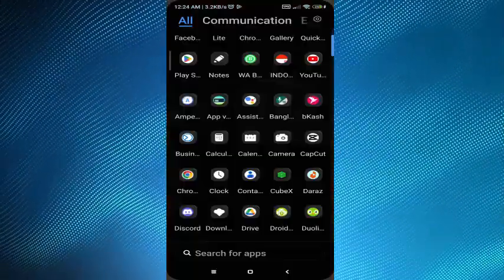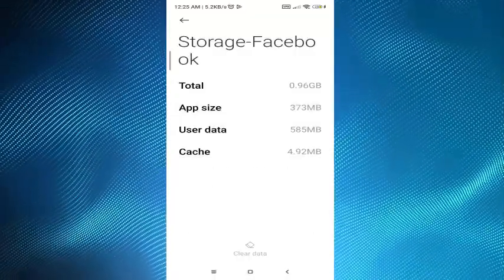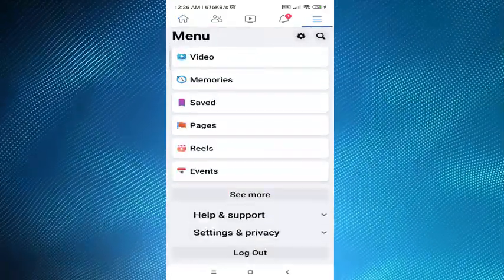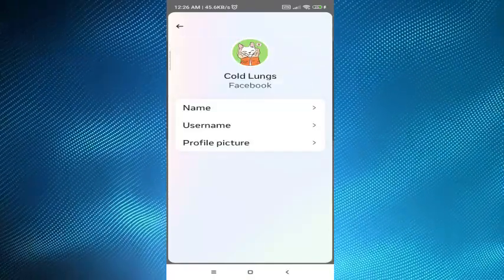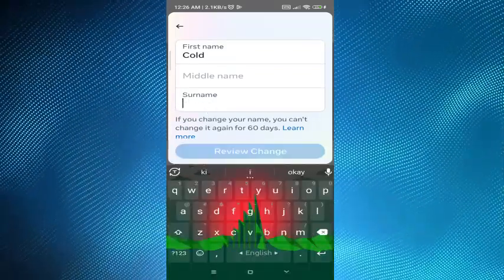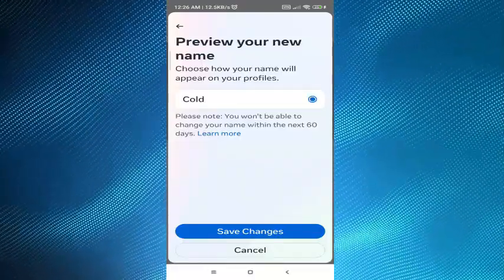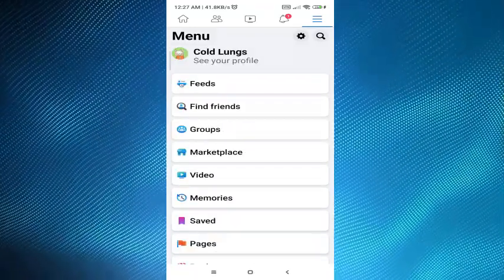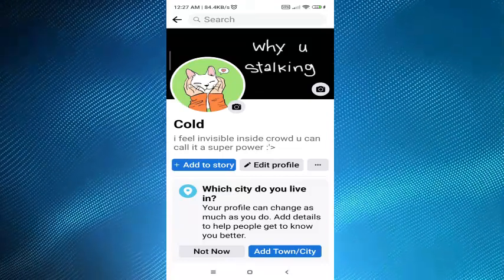How To Make One Word Facebook Name (2023)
How To Make One Word Facebook Name

If you are looking for a video about How To Make One Word Facebook Name here it is!
In this video I will show you How To Make One Word Facebook Name. Be sure to watch the video to the very end.
You will learn How To Make One Word Facebook Name, That's easy and simple to do from your phone.